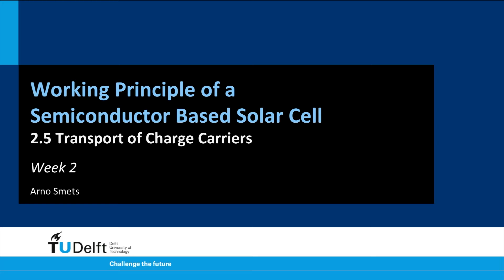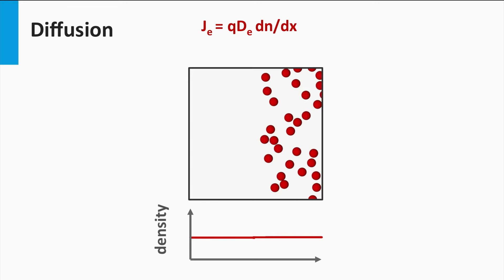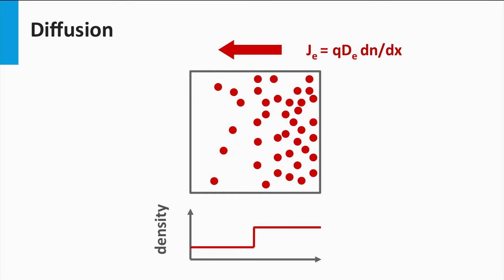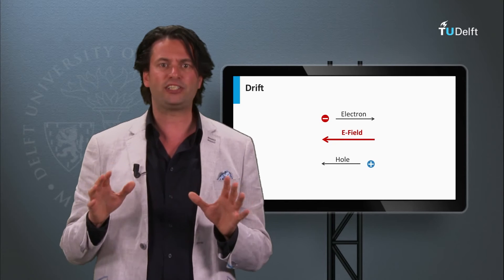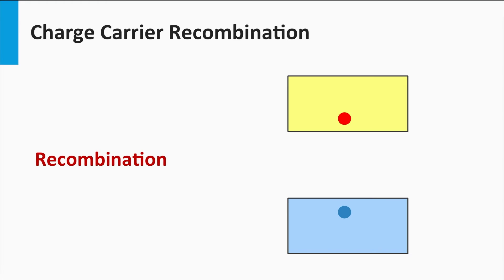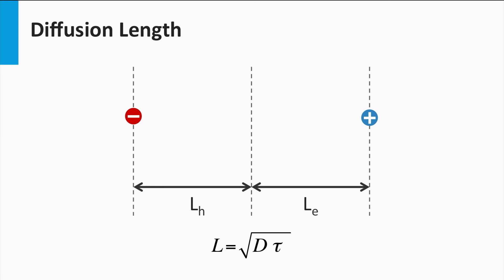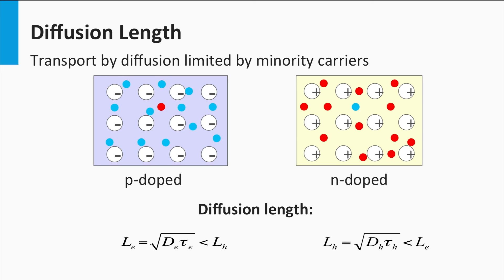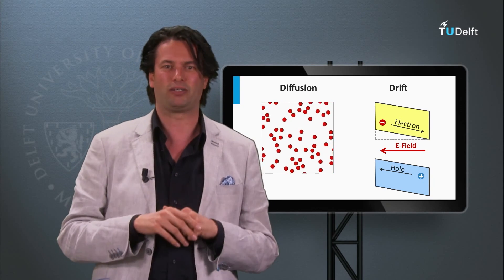2.5 Transport of charge carriers